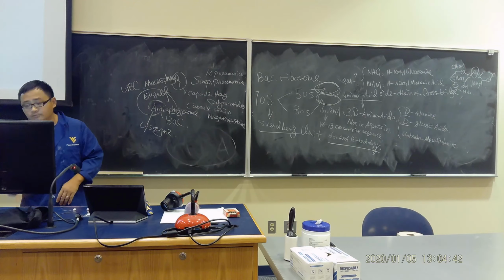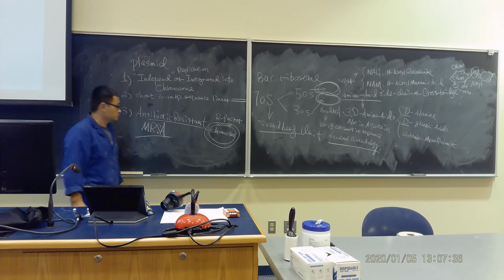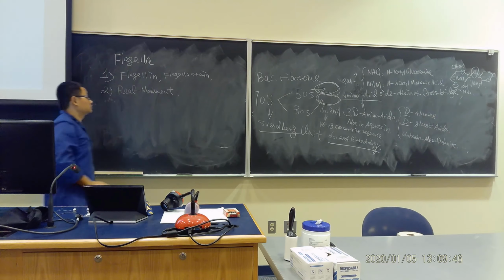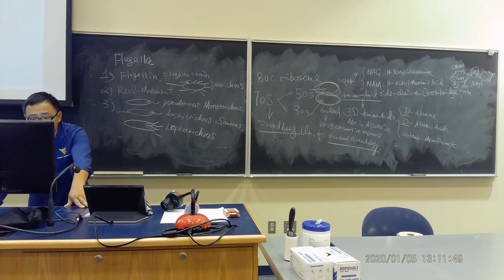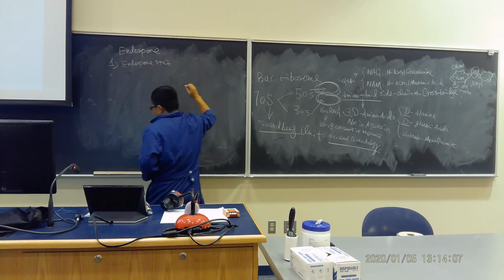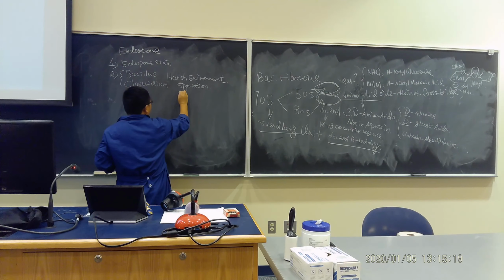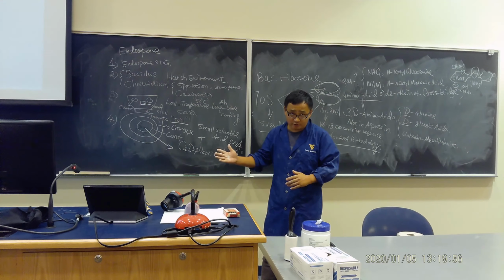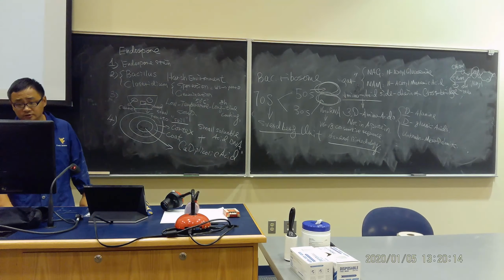20210831 AEM 341 Exam 1 lecture 4-3